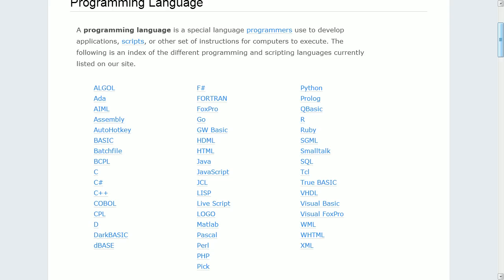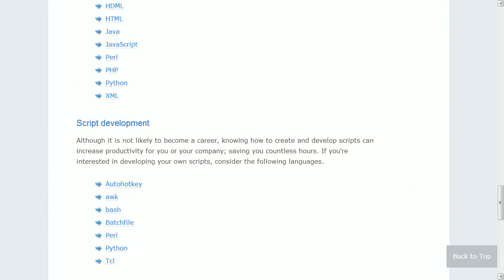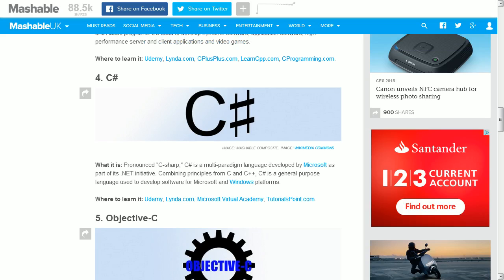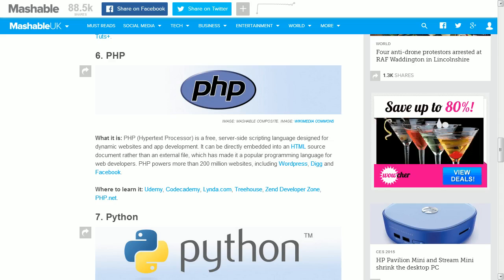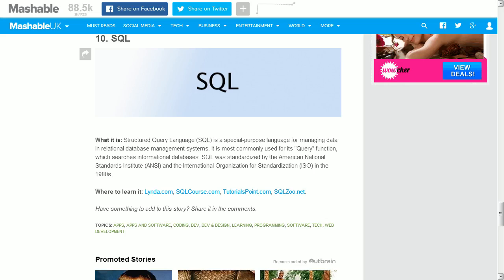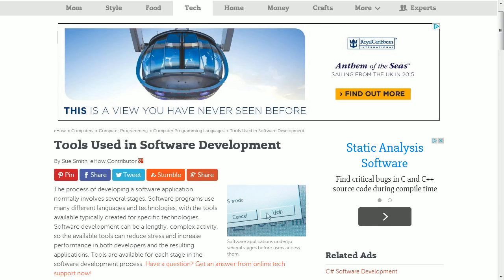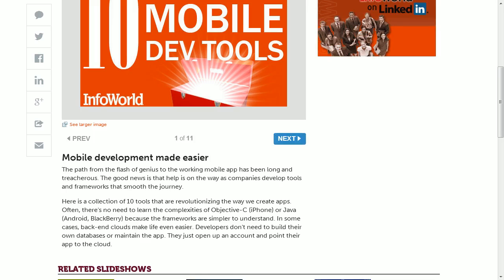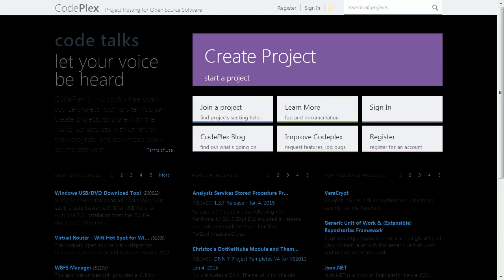Programming languages and how they are used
Join Me as i introduce you to the big wide world of programming!